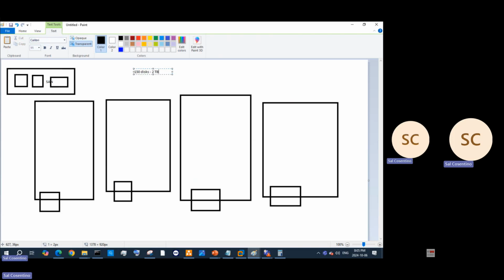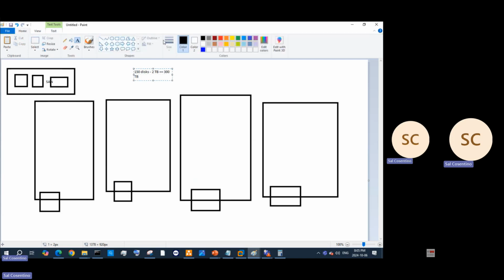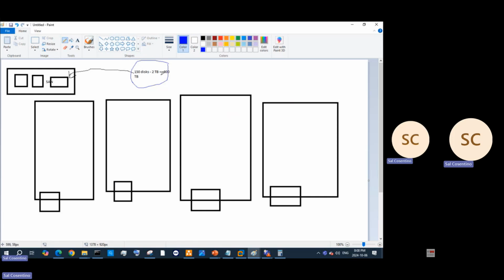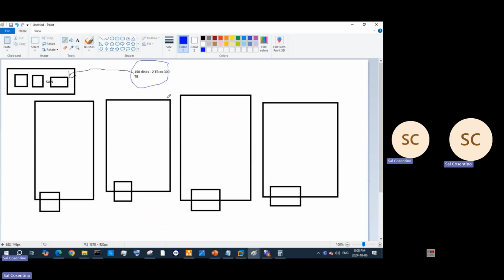5 minutes with InProduction by INC2 - Hypervisors